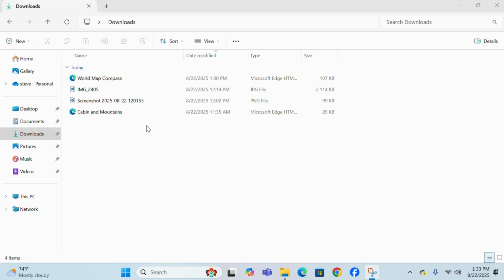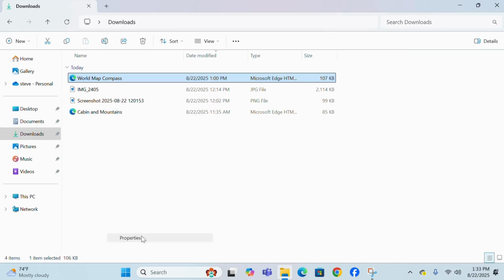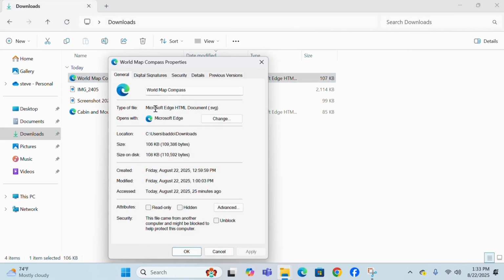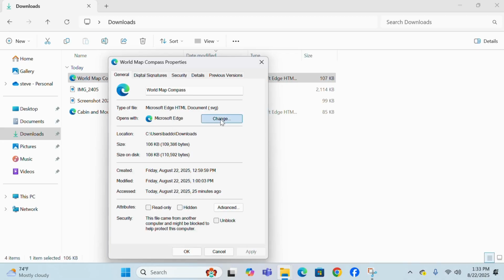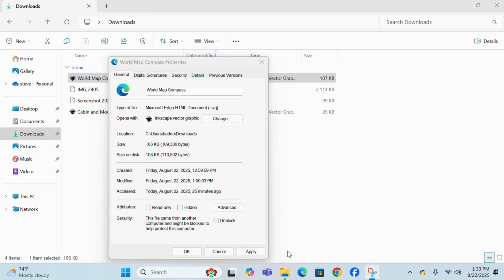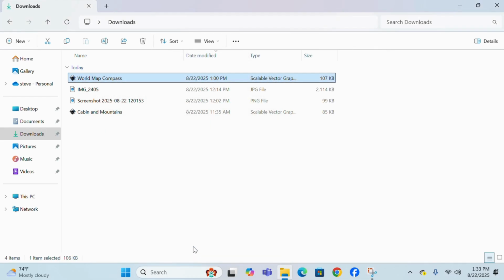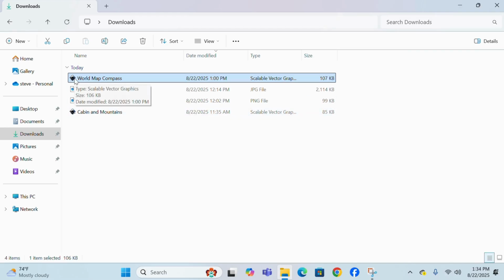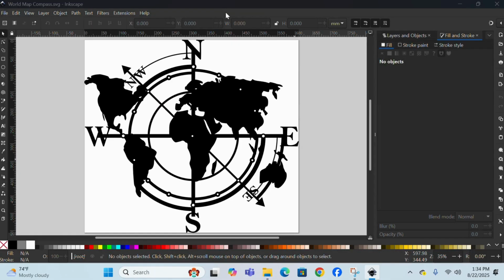How to Convert HTML Files to SVG | Easy Fix Tutorial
Struggling with HTML files that should be SVGs? This is a common question I get. So, in this simple step-by-step tutorial, I’ll show you how to fix this. Keep watching to learn how to easily convert HTML files into SVG format for clean, usable designs in CNC plasma, laser cutting, sublimation, Cricut, etc.

   • Inkscape Tutorials